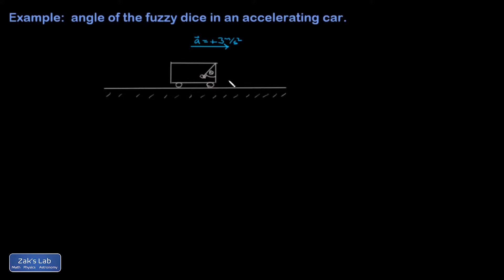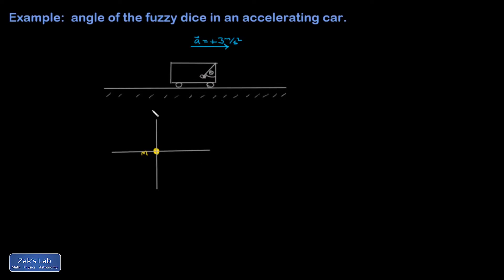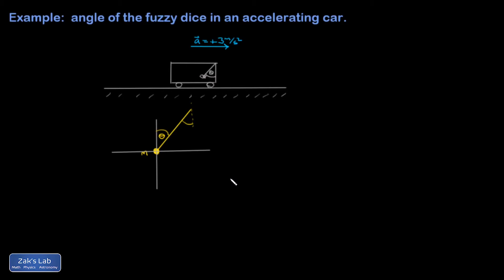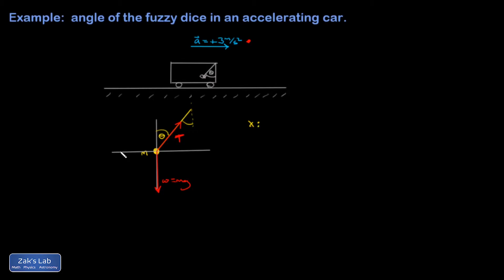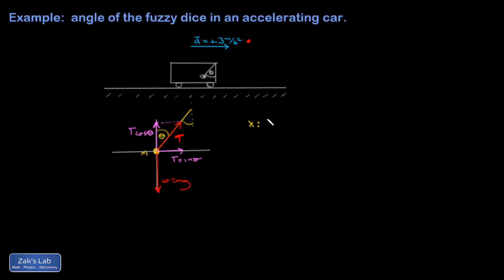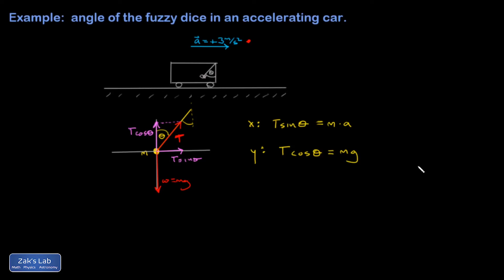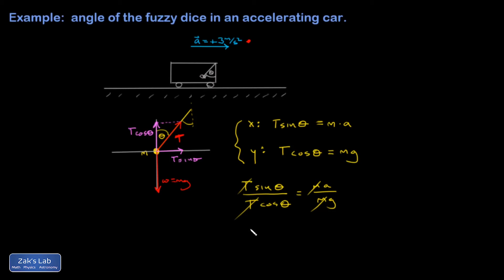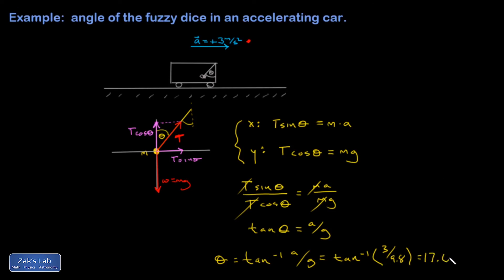Fuzzy dice physics problem: constant acceleration tilt angle of fuzzy dice hanging from rear-view.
Classic fuzzy dice physics problem!  When a car accelerates in the forward direction, the fuzzy dice on the rear view mirror tilt backward.  We apply free body diagrams and Newton's second law to compute the angle for the fuzzy dice given an acceleration.  In terms of physical intuition, the fuzzy dice tilt because a rightward component of the tension is required to exert the rightward force that accelerates the dice.  The upward component of the tension supports the dice against the downward force of gravity, resulting in a tilt angle that depends only on the magnitude of the acceleration.